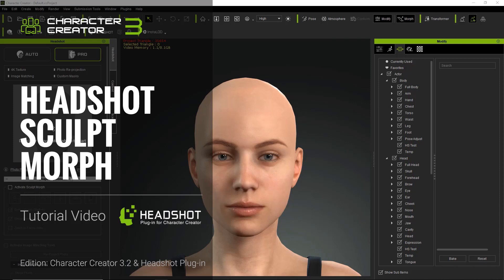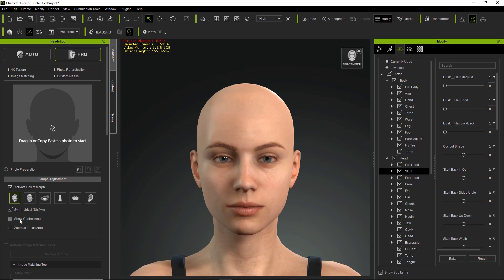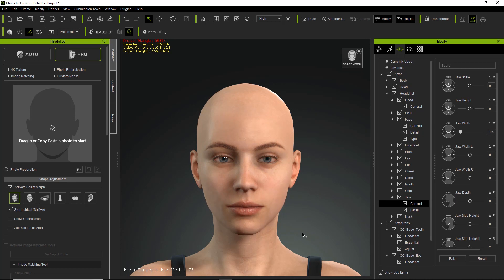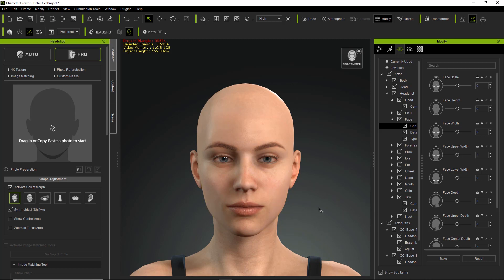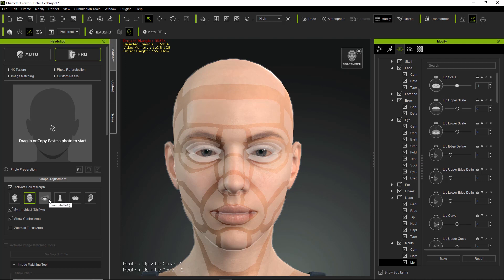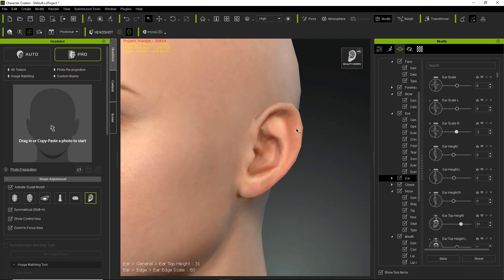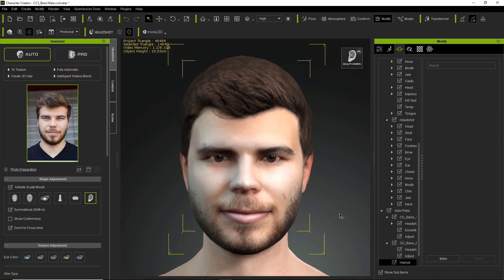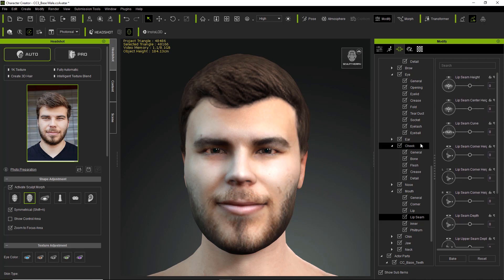Headshot Plug-in Tutorial - Sculpt Morph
The Headshot Plug-in for Character Creator 3 is an amazing new tool that allows users to generate an incredibly accurate and realistic 3D head from a single image with a couple of clicks that will apply to your CC3 character.  Headshot will generate everything from detailed skin texture for your character to auto-generated 3D hair, and provide you with a massive array of detailed morph sliders with the bonus "Headshot Morph 1000+ pack" that allow you to tweak every single last detail of your character's face and head.

This tutorial will demonstrate how to utilize the Sculpt Morph tool that is included with the Headshot plug-in for Character Creator 3.  You'll learn about how to adjust specific areas of the face , CC3 vs. Headshot morphs, and also a sample workflow.

0:25 Headshot vs. CC3 Morphs
3:42 Sculpt Morph Settings
7:18 Sculpt Morph Levels
10:28 Sample Workflow